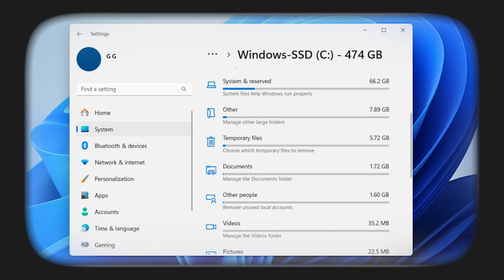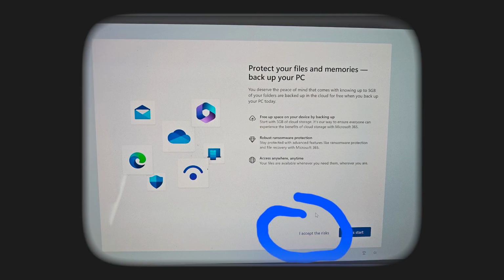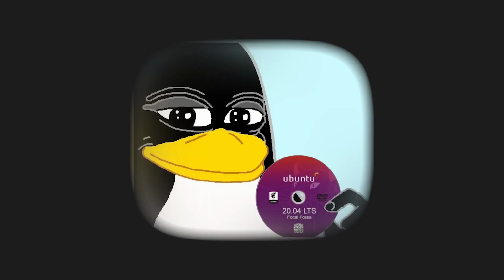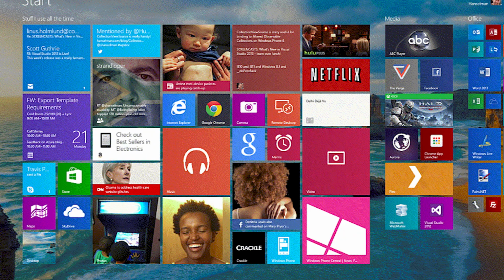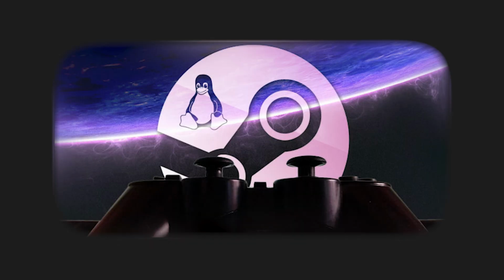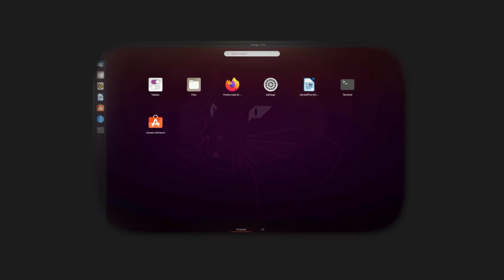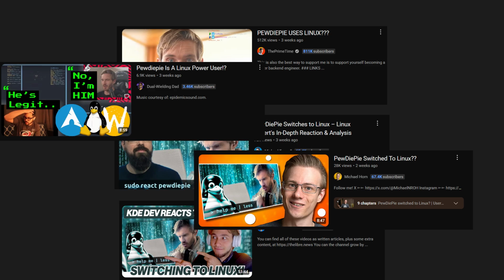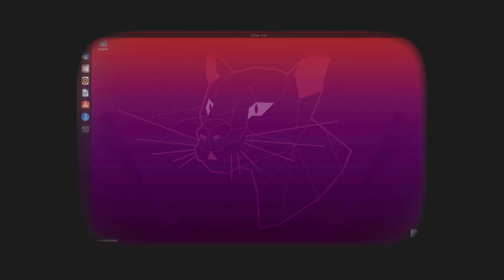Bye Windows, Hi Linux?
Why are users leaving Windows so fast in 2025? This video dives into Windows 11’s privacy concerns, telemetry tracking, forced updates, and bloatware that impact developer workflows. See why even gamers and devs are moving to Linux-based systems like Steam OS for more control and better performance. Learn how Proton and Steam Deck are making Linux gaming and development smoother than ever. If you’re a developer considering a switch, this video explains why Linux might be your best next OS.

Timestamps
00:00 - Intro
00:06 - Microsoft’s Data Collection (Telemetry)
00:52 - Unwanted Features
01:18 - Ads Everywhere in Windows 11
01:40 - Windows’ Huge Storage Use & Preinstalled Apps
01:49 - Windows Updates
01:58 - Windows Has Become a Closed System: Bloatware & Loss of Control
02:48 - Steam OS and the Rise of Linux
03:55 - Why You Should Care
04:04 - Why Linux Wasn’t Popular Before
04:16 - PewDiePie & the Linux Trend
04:35 - Should You Switch to Linux?
05:15 - Final Thoughts & Outro

Check if Your Apps Work on Linux
Use these tools to find out whether your favorite Windows applications are available (or have alternatives) on Linux:

Are We Linux Yet? – Quick look at compatibility of common Windows software

ProtonDB – Check how well Windows games run on Linux using Proton

Wine Application Database – Search compatibility for apps using Wine